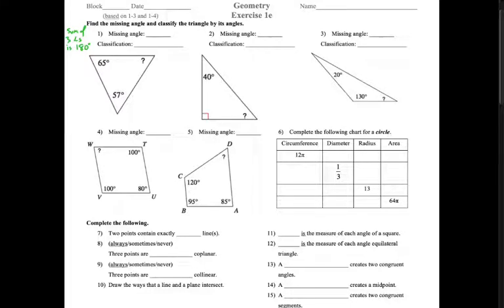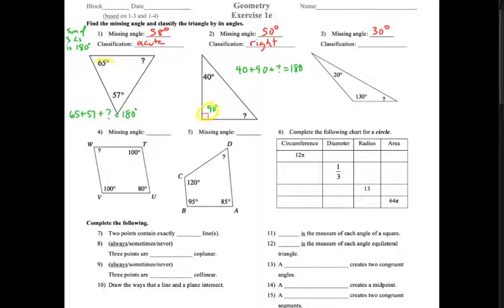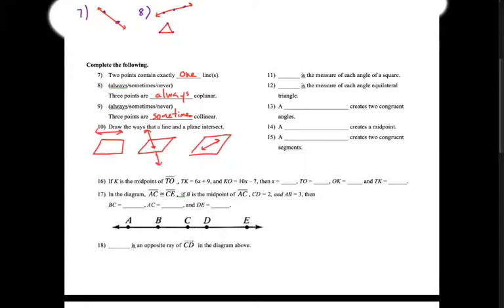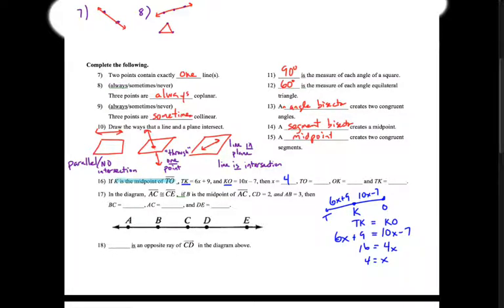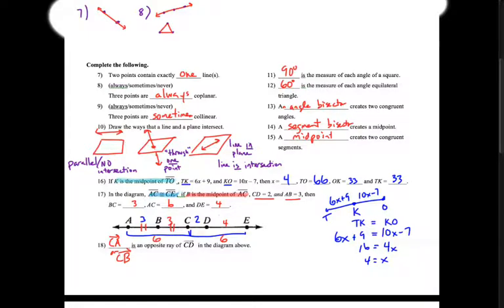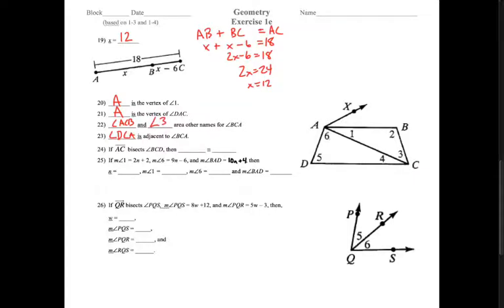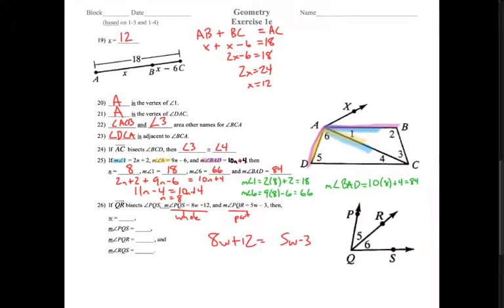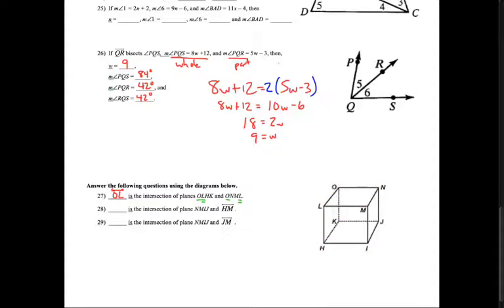exercise 1e walkthough